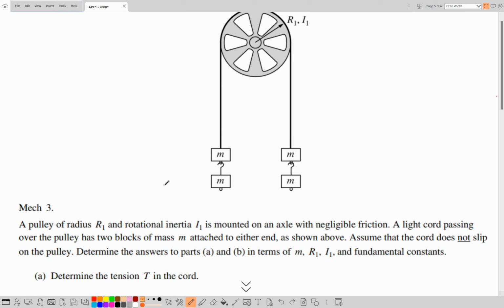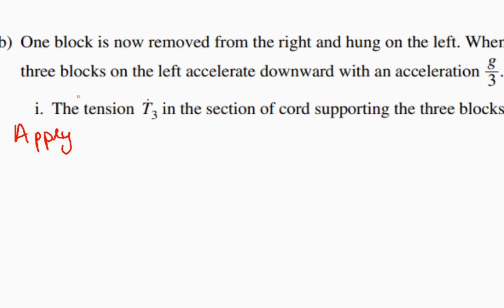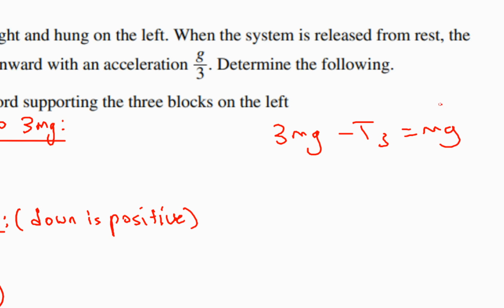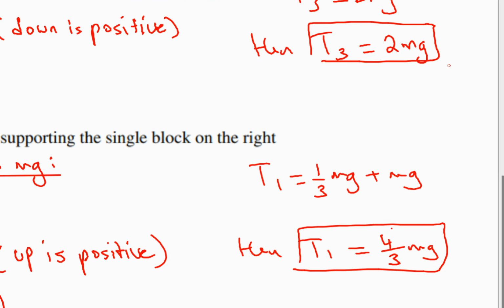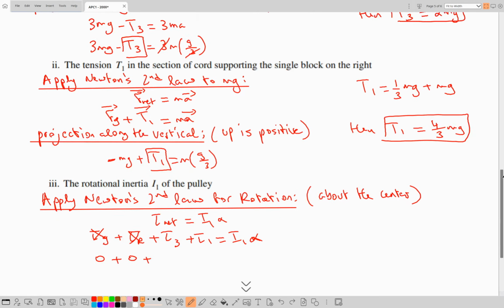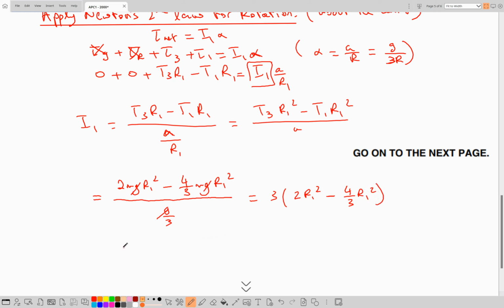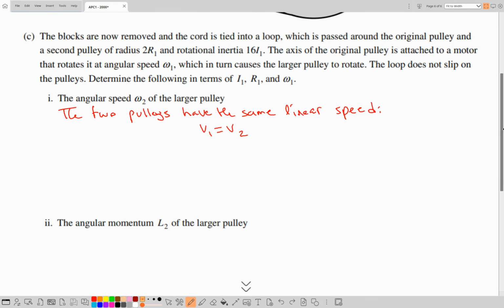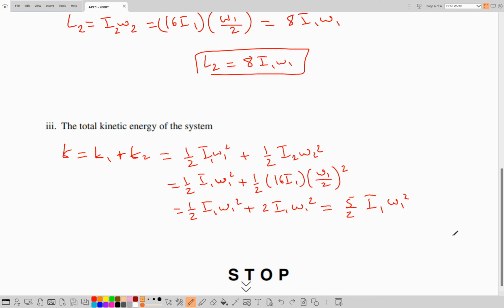2000 ex 3